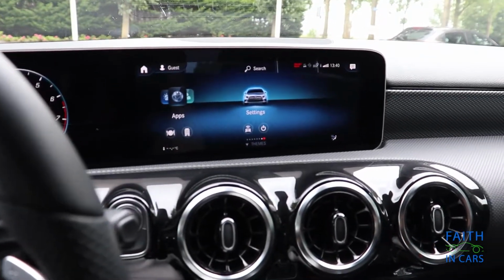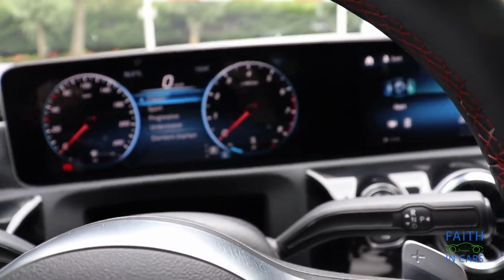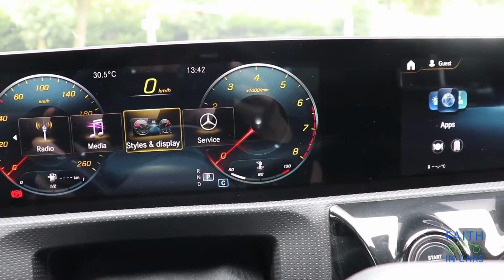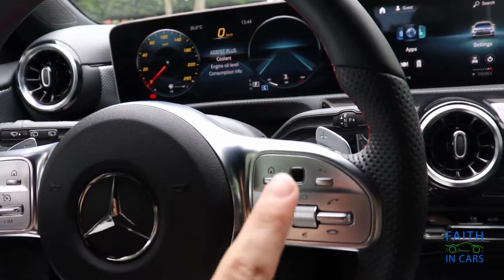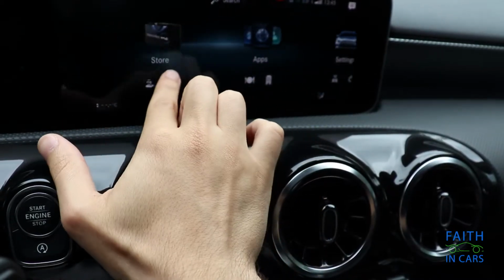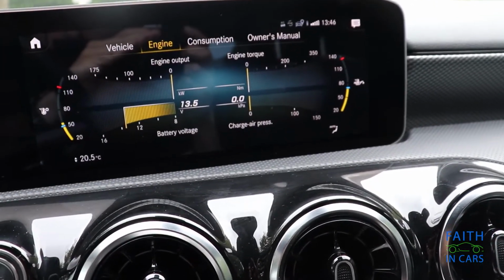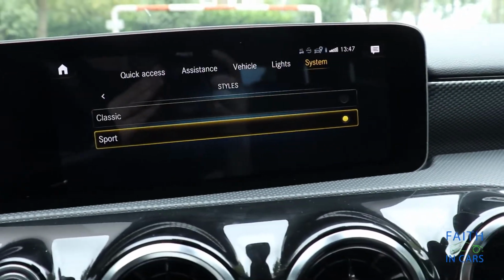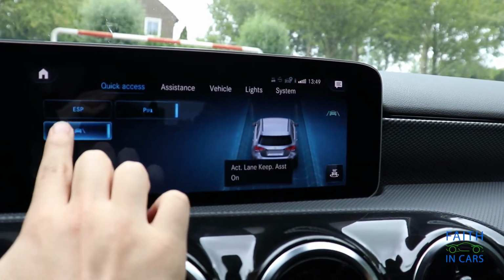Mercedes Benz A Class MBUX system - basics / walkthrough / functions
Car specifications:
- Brand: Mercedes Benz
- Model: A Class (W177)
- Model years: 2018-present
- Model year: 2018
- Type: A200
- Engine: 1.3L inline 4 petrol engine
- Transmission: 7 speed dual clutch aut. (7G DCT)
- Traction: Front wheel drive
- Power: 120 kW / 163 hp
- Torque: 184 lb-ft / 250 Nm
- Topspeed: 143 mph / 230km/h
- 0-62 mph / 0-100 km/h in 7,4 seconds
- Weight(empty): 2811 lbs / 1275 kg